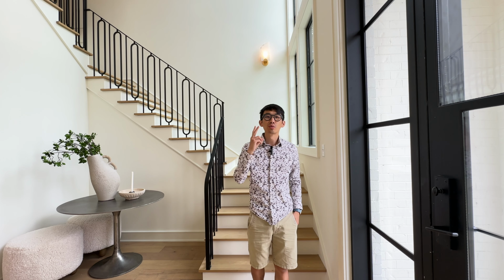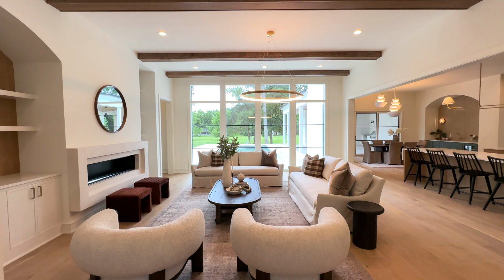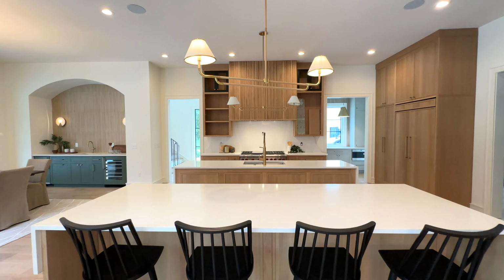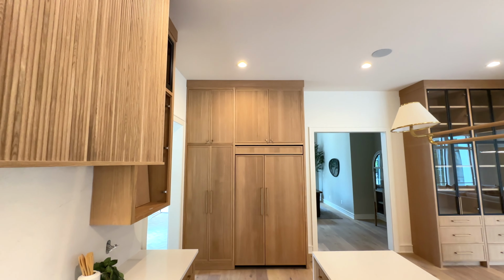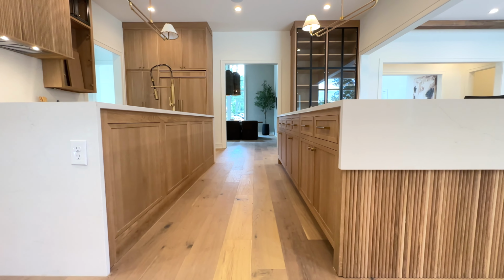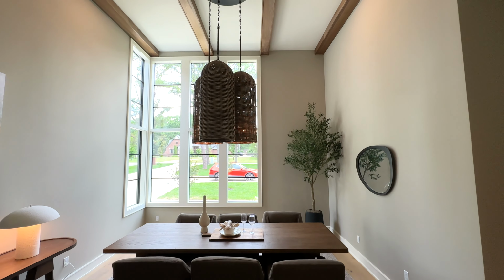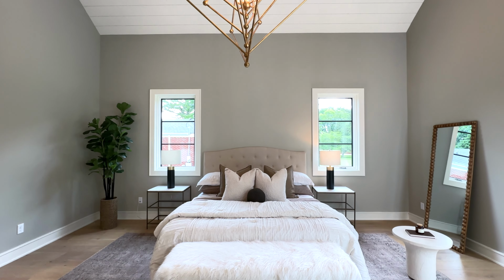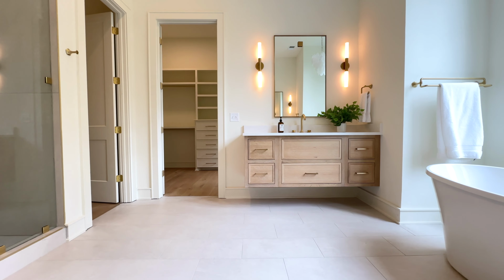$4.5M LATEST NASHVILLE LUXURY MASTERPIECE | Inspirational Dream Home | JackieTangPhD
Welcome to 6305 Robin Hill Rd, a new luxury build in Nashville, TN.This extravagant custom modern home sits on a 1.3-acre lot, featuring 5 bedrooms, 6/2 bathrooms, 3-car garage, and with 7100 square feet of splendor and contemporary interior living.

Kitchen with the tasteful design and practical functionality will get you in awe. The dual islands set the tone with distinctive designs echoing back to the overall theme. Such as the matching vertical stick details on the range hood as well as on one of the islands. Behind the kitchen is a connecting hallway, and that is also your secret path to a prep kitchen looking into the motor court.

In the primary suite, the sheer space above your eyes to the cathedral ceiling is going to instantly level up your mind. And of course waking up everyday in the master suite next to your private and elegant backyard is another dream come true. Last but not least, Luxurious bathroom with dual opposing floating vanity is also a spotlight.

I can help you find your next dream home.